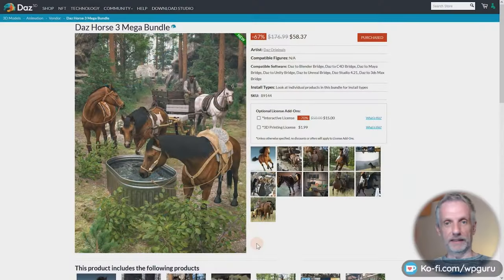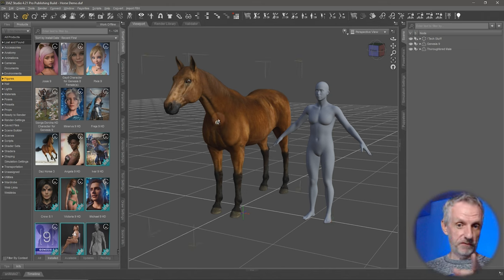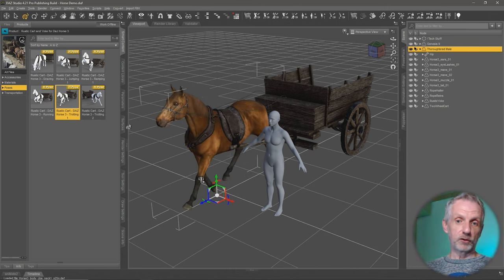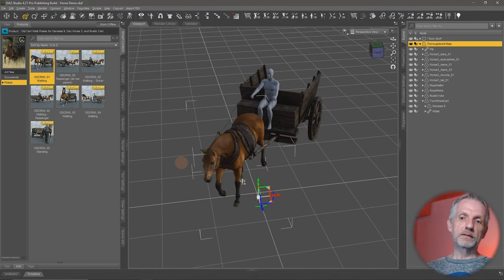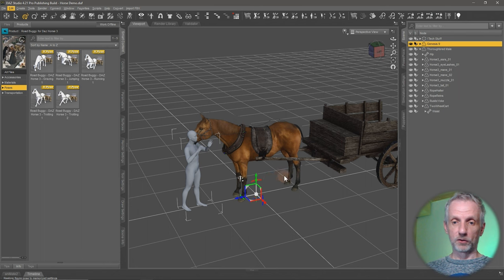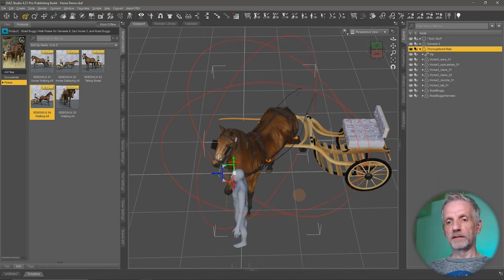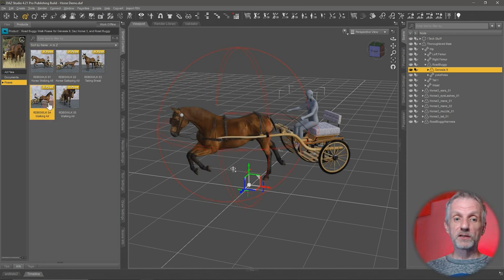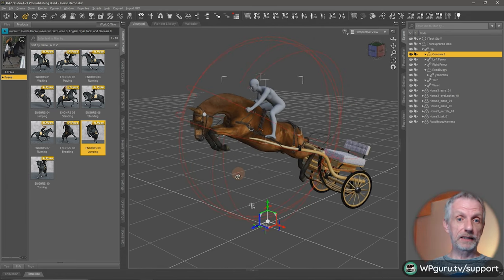Hip Gate: Using Poses on Daz Horse 3, Genesis 9 and Rustic Old Carts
Let's see how to make the new Daz Horse 3 and Genesis 9 work together with the Rustic Card and Road Buggy Poses. Turns out this is more difficult than meets the eye. If you too have issues making all those components work together, this video certainly is for you. Enjoy!